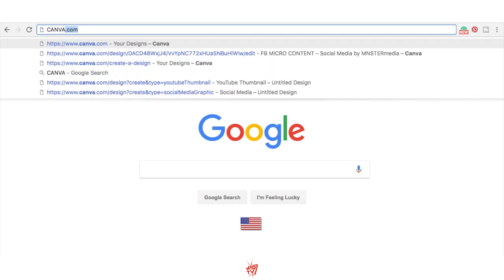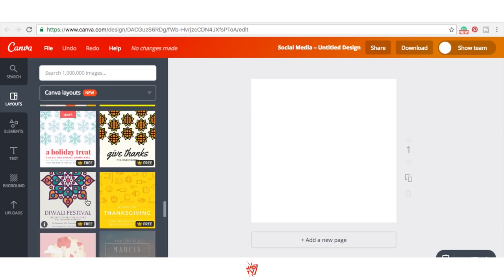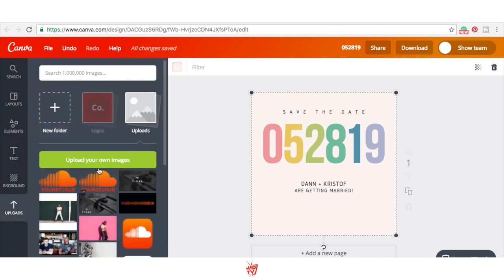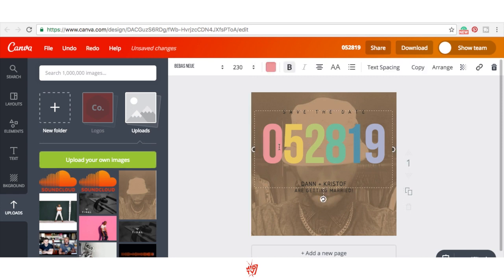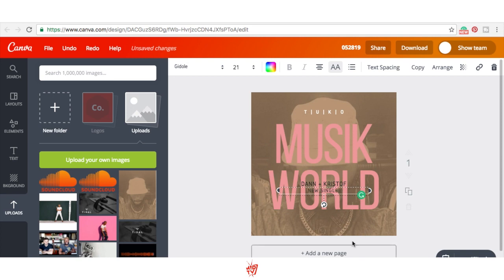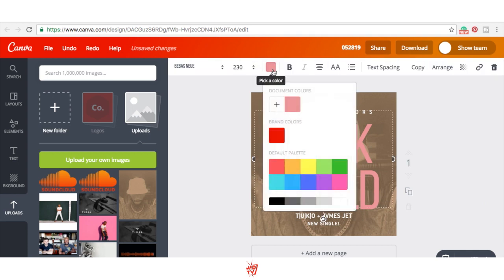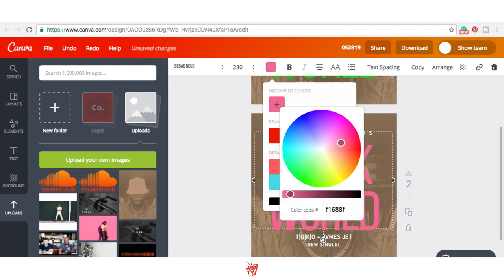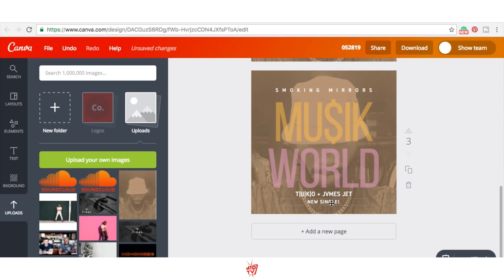How to Make Your Album Artwork in 10 mins! | MUSIK !D TV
KEEP UP ON THE LATEST MUSIK NEWS!

Snaptchat: Davesor

Nicole:
Executive Editor of MUSIK ID TV